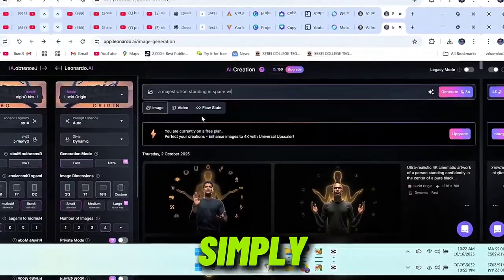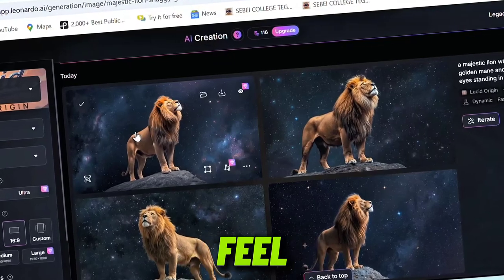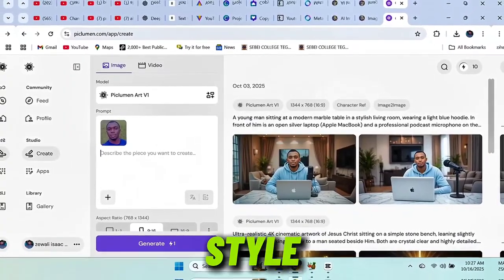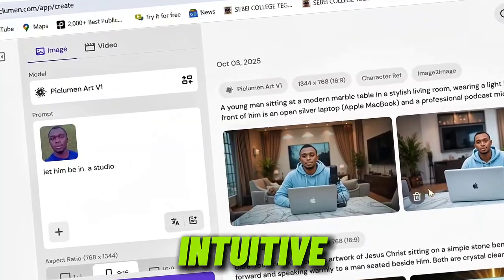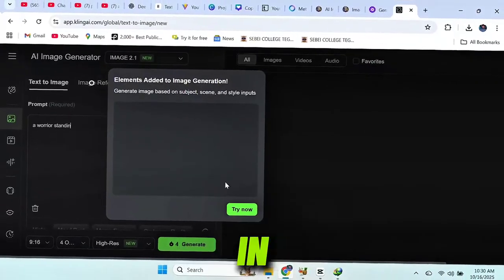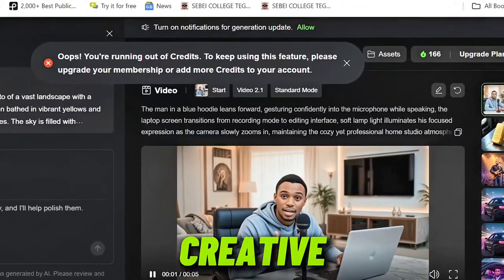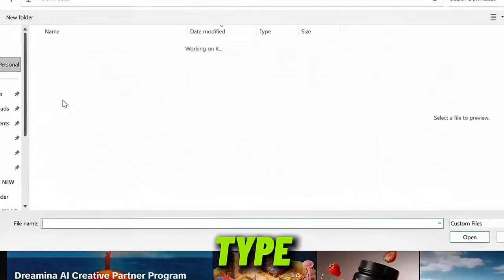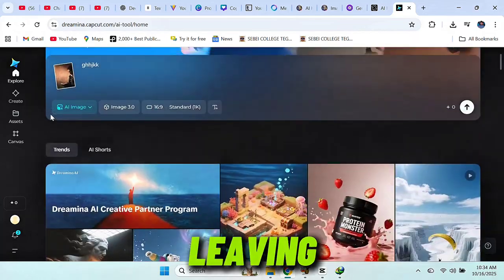5 Free AI Image Tools You Must Try in 2026 (Create Stunning Images Fast)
🚀 Discover the best free AI image generators in 2025!
These tools are revolutionizing how creators, designers, and YouTubers produce stunning visuals in seconds — without needing design skills.

In this video, I’ll walk you step-by-step through five powerful AI tools that can help you create professional images, thumbnails, digital art, and realistic visuals for free.

Whether you’re a content creator, student, or marketer, these AI platforms will save you hours of work and take your creativity to a whole new level.

🧠 What You’ll Learn:
1️⃣ The top 5 free AI image generators to use in 2025.
2️⃣ How each one works (step-by-step demo).
3️⃣ Which tool is best for thumbnails, portraits, and digital art.

💡 Bonus Tip: I’ll also show you how to generate consistent characters and styles using prompts like a pro.

YouTube automation & design

Free AI software for creators